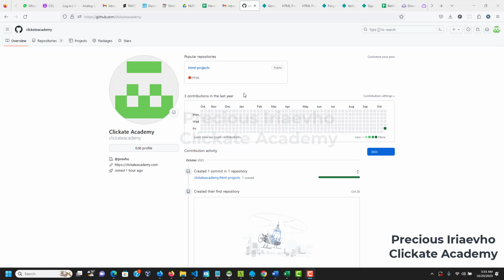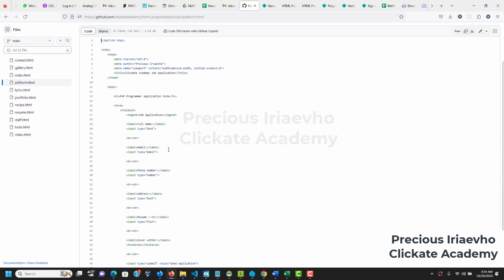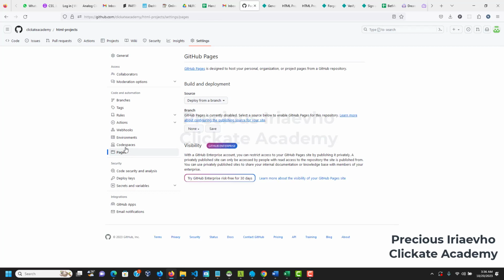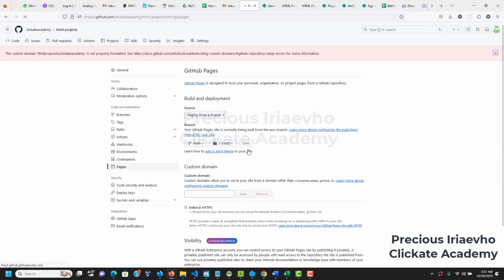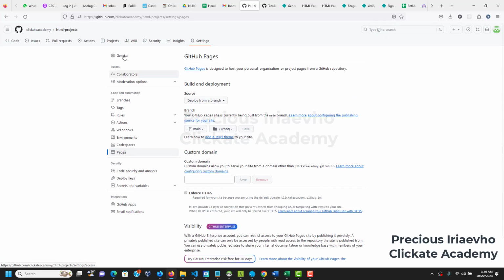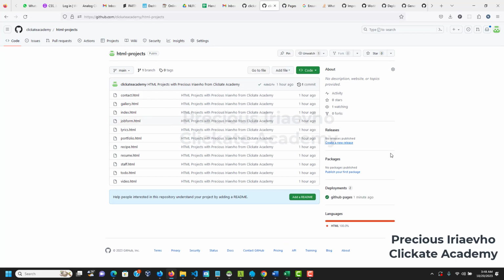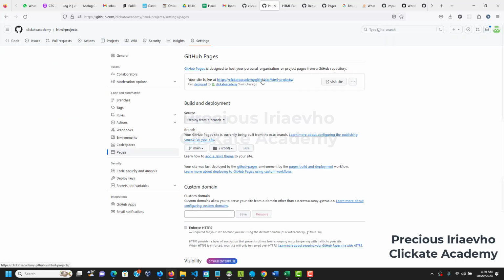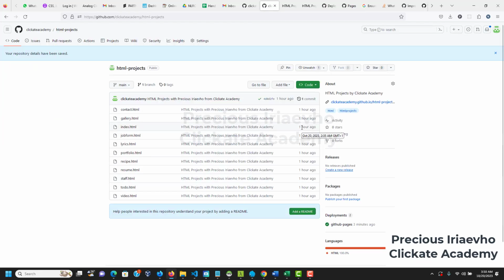How to Host your GitHub Repository & Create website with GitHub Pages